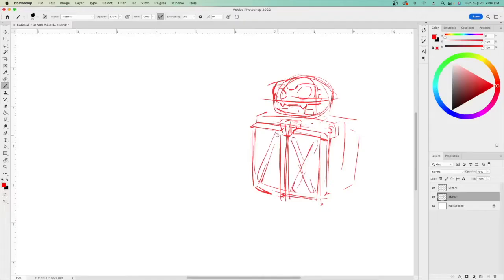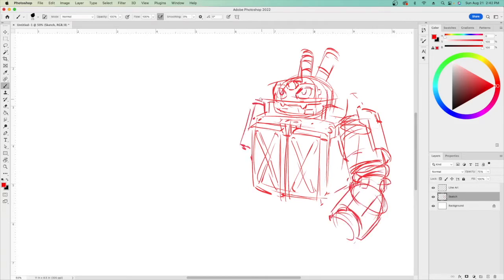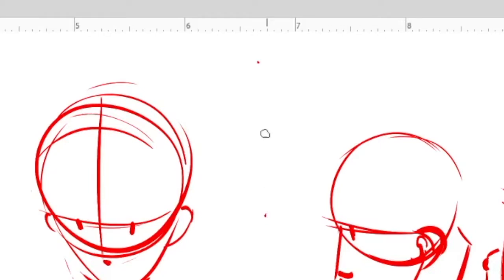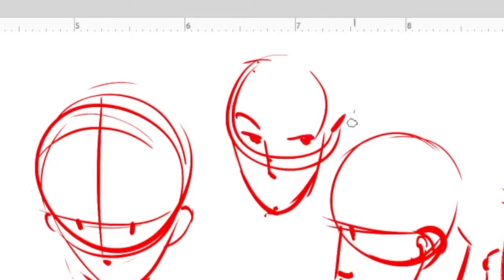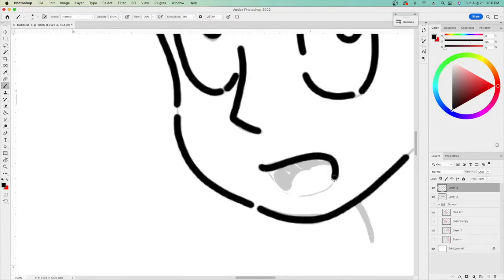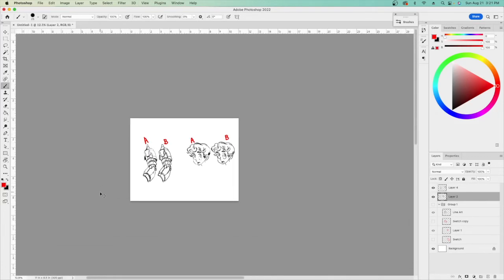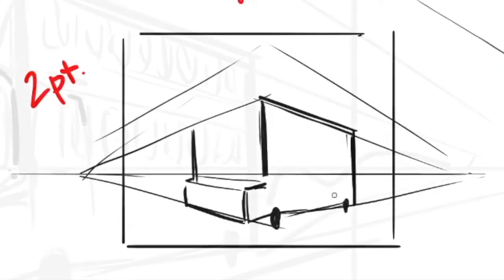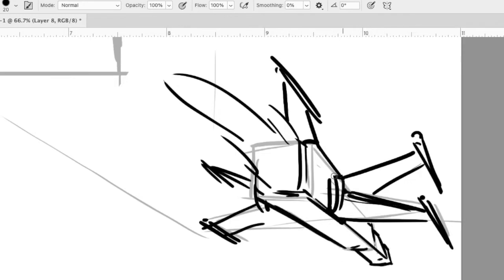Drawing Foundations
This video summarizes essential drawing foundational techniques. Drawing with shapes, quality lines, and shading help to improve the quality of your drawings. In this video, I share suggestions on drawing techniques and principles of depicting imagery. I would recommend watching this video 2-3 times followed by deliberate practice. It's advisable to spend a few week focusing solely on perspective, or focusing on line variation.

00:07 Sketching vs. Drawing
00:44 Ghosting Techniques
01:24 Line Variation
02:15 Perspective
03:06 Shading Techniques
03:38 Closing